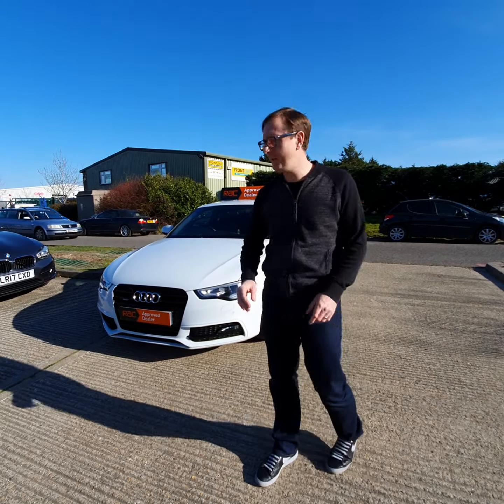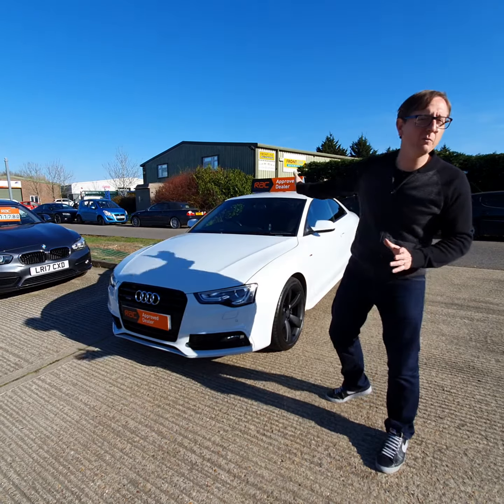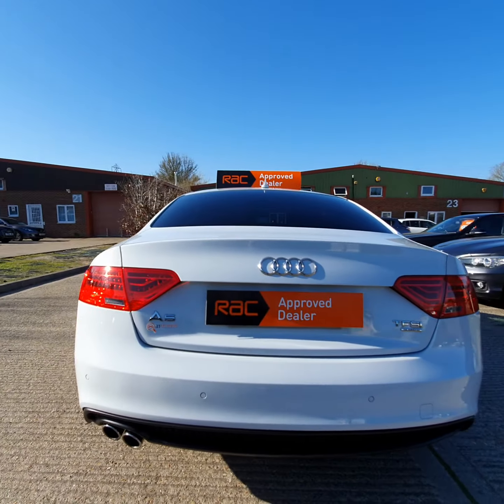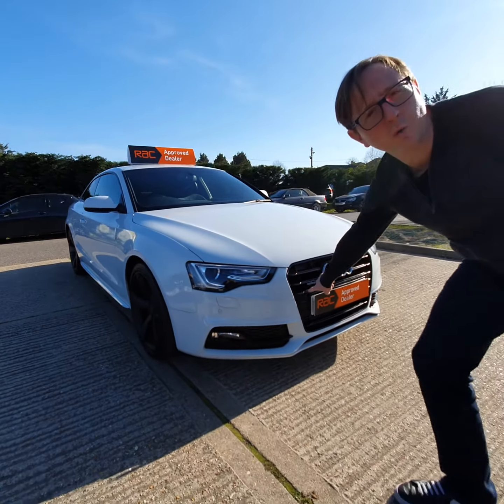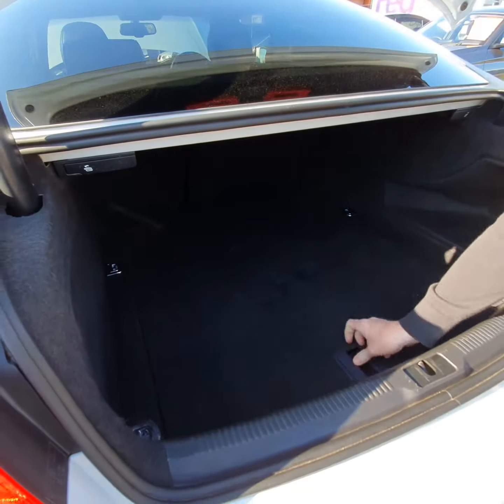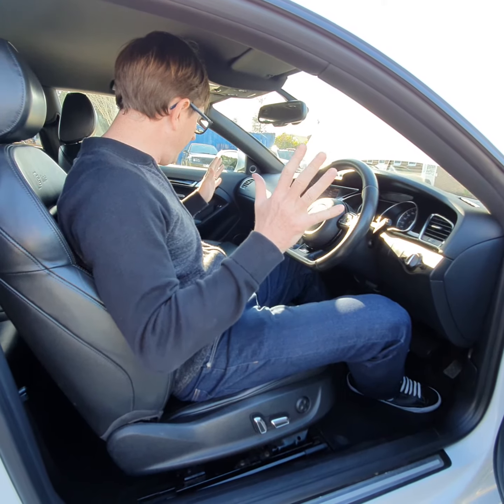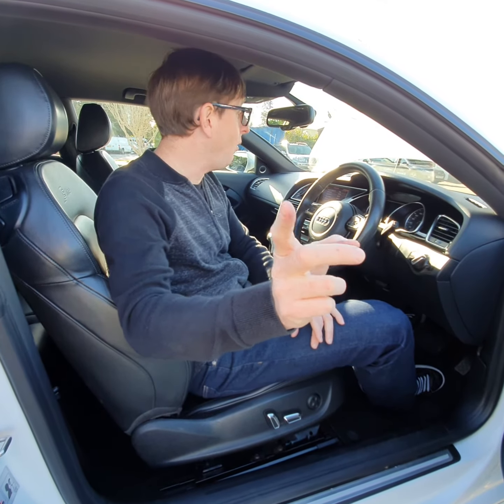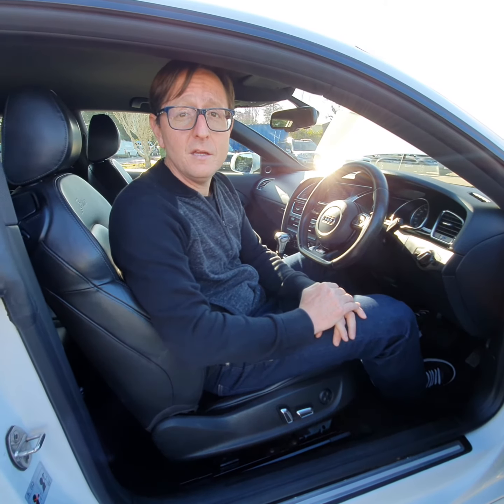Insta Audi A5 Coupe S Line Black Edition 2.0 TFSi, mint condition, full Audi history, super top spec